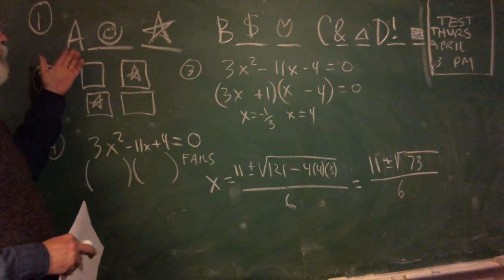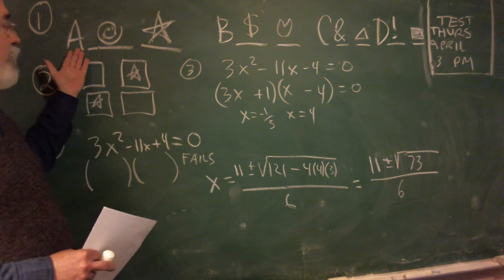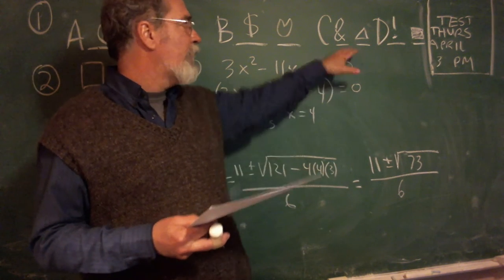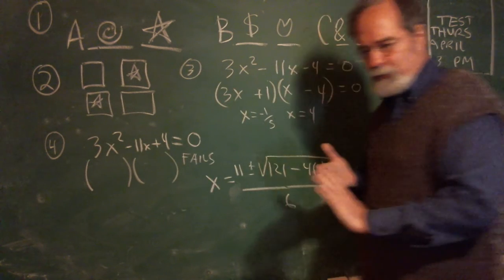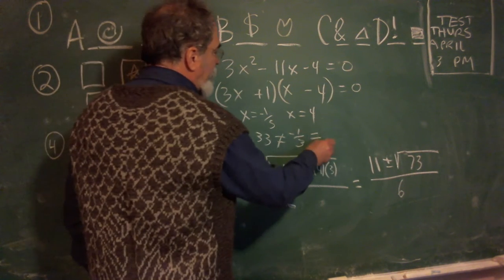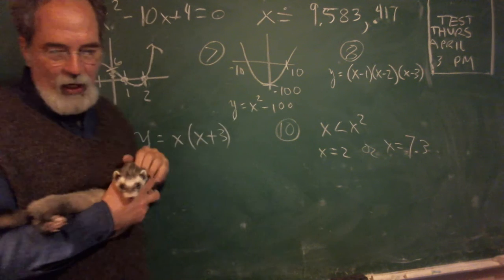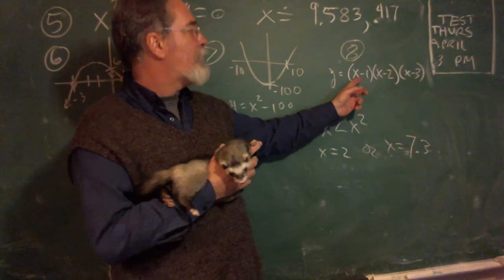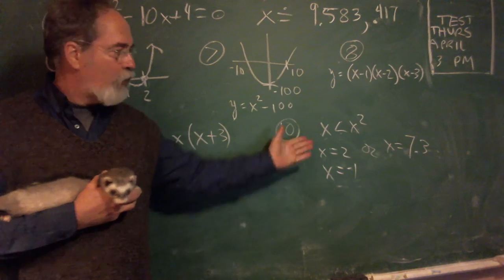111sp20chap67ptestanswers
I didn't do any synthetic division because that's the extra credit - all on you.

The ferret sure yawns a lot. I don't know why she finds this boring.